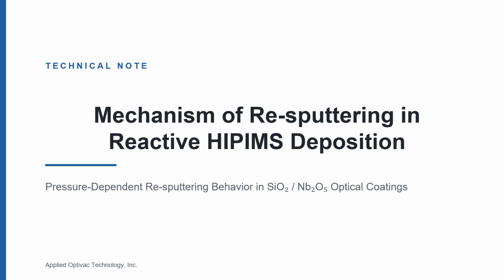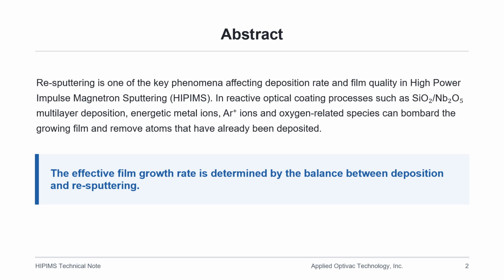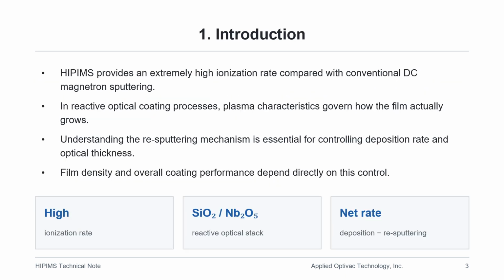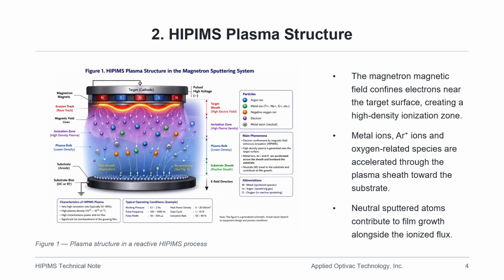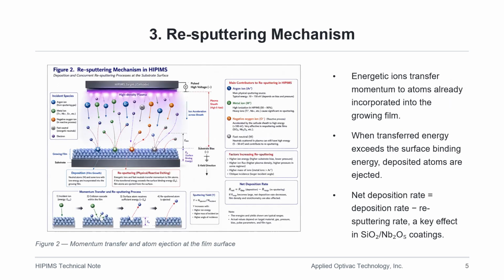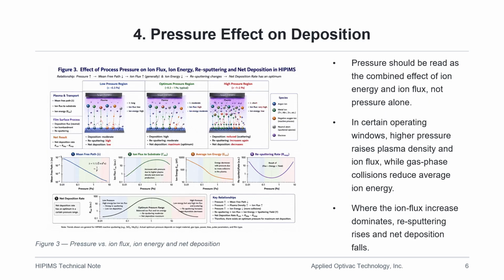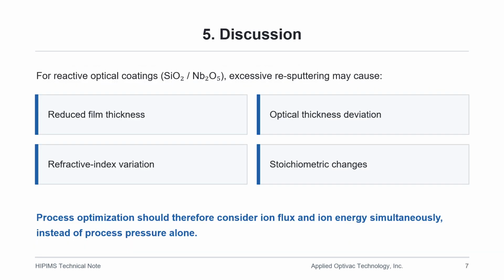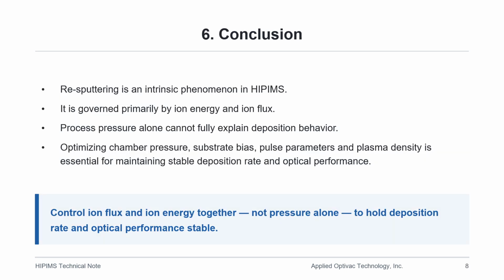Mechanism of Re sputtering in Reactive HIPIMS Deposition - Tutorial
Welcome the audience and introduce this technical note on re-sputtering in reactive HIPIMS deposition.

Explain that the focus is the pressure-dependent behavior observed in SiO₂/Nb₂O₅ optical coatings. The presentation will connect plasma conditions, ion bombardment, and the resulting net film-growth rate.

Set the central question: how can process conditions be controlled so that deposition remains stable while re-sputtering is limited?

Re-sputtering is intrinsic to HIPIMS and is governed primarily by ion energy and ion flux.

Pressure alone cannot fully describe the deposition response. Stable performance requires coordinated adjustment of chamber pressure, substrate bias, pulse parameters, and plasma density.

End with the practical takeaway: control ion flux and ion energy together to maintain deposition rate and optical performance.